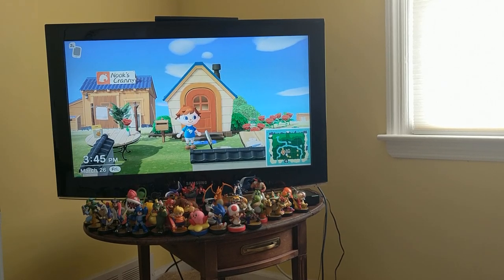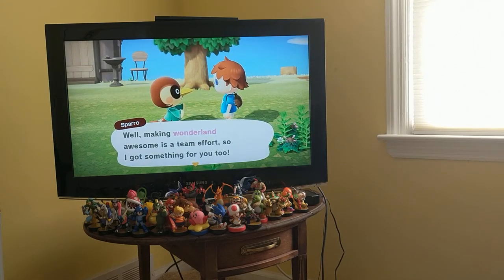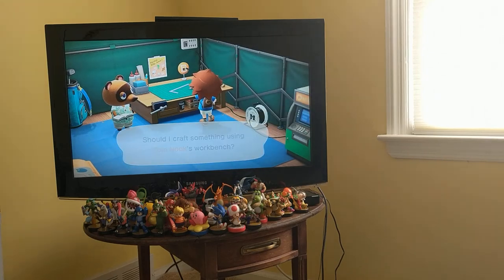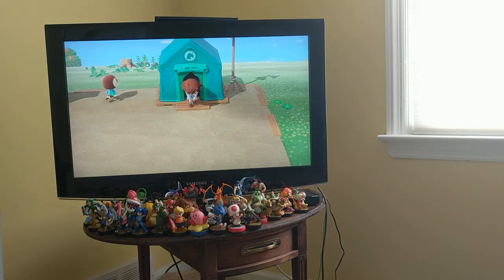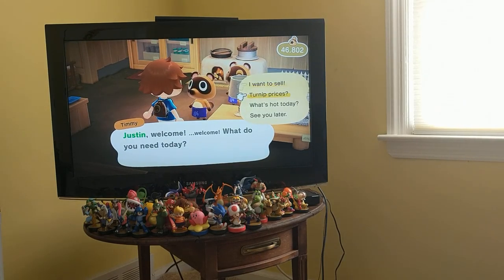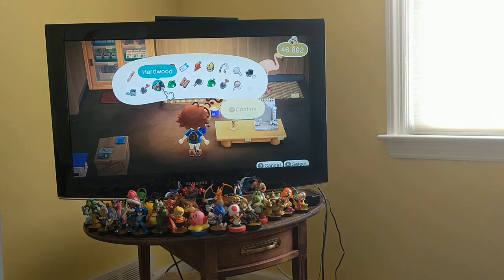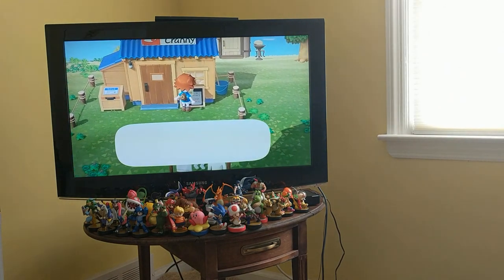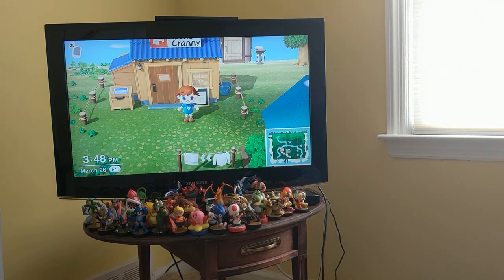Let's play Animal Crossing New Horizons How to do "todays hot item" 🎮🏡🛒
So that is exactly how you do todays hot item and how to build a log dining table. Because your going to need exactly 15 hardwood then turn it in to Nooks Cranny. Before that happened Sparrow saw me and gave me a present 🎁 a manhole cover⚾⛹️ Thanks guys for watching me play and don't forget to like comment and subscribe to my channel Justin Gamer Dude 🎮👊 See you in the next video 👋😁 Bye